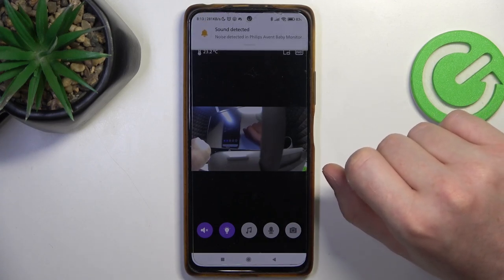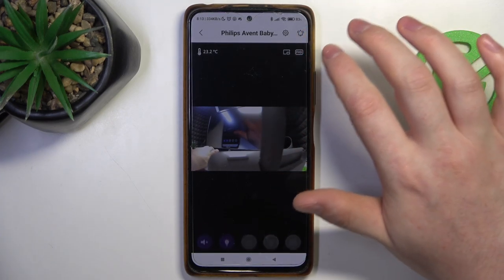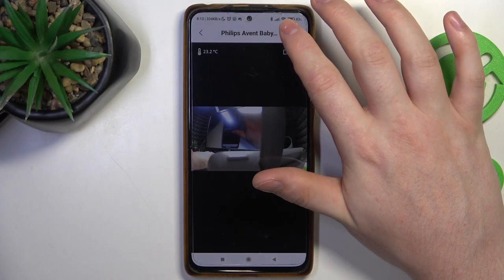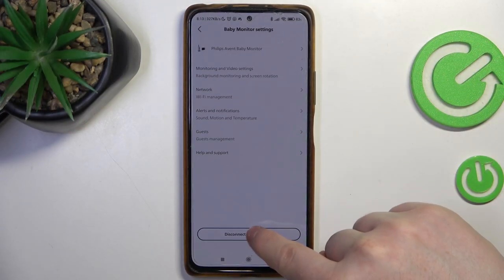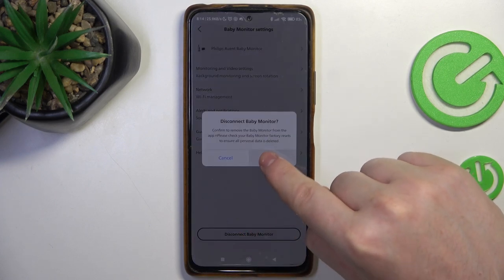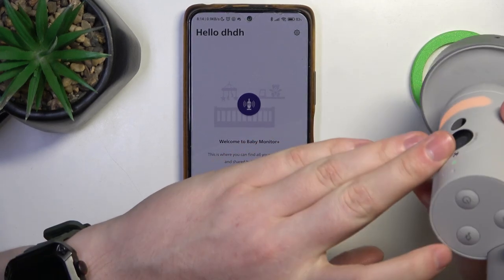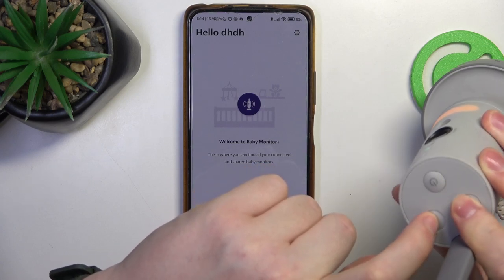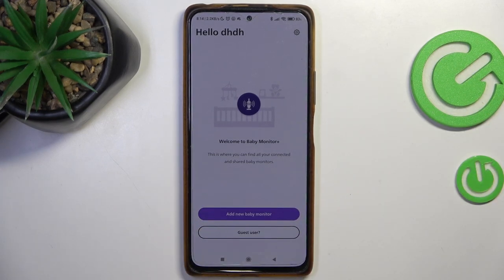How to Disconnect Your Philips Avent Baby Monitor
Learn how to properly disconnect your Philips Avent Baby Monitor with this straightforward tutorial. Whether you're moving the monitor to a new location, troubleshooting connectivity issues, or simply turning it off, this video will guide you through the steps to safely disconnect your device. Ensuring your baby monitor is correctly disconnected can help prevent any potential issues and maintain its functionality. Watch now to master the disconnection process and manage your Philips Avent Baby Monitor with ease.

How do I safely disconnect the Philips Avent Baby Monitor?
What are the steps to turn off the Philips Avent Baby Monitor?
Why might I need to disconnect my Philips Avent Baby Monitor?
Can I disconnect the Philips Avent Baby Monitor without losing settings?
How do I troubleshoot disconnection issues with the Philips Avent Baby Monitor?